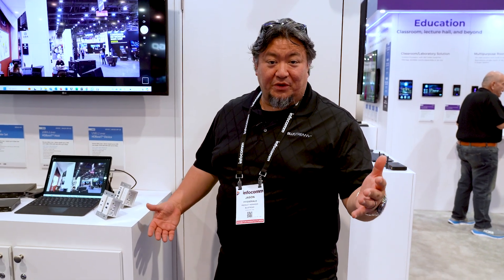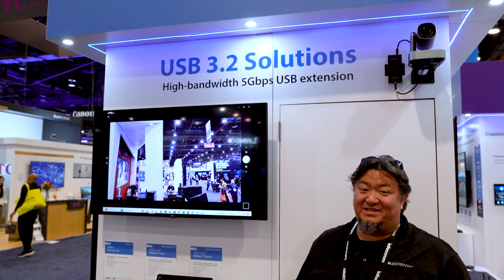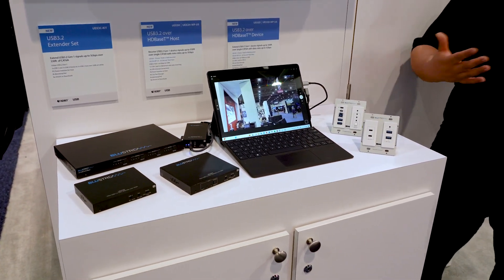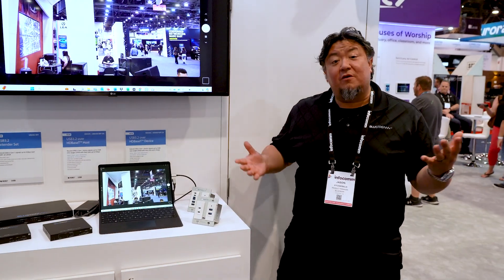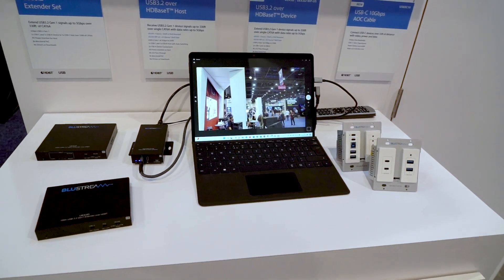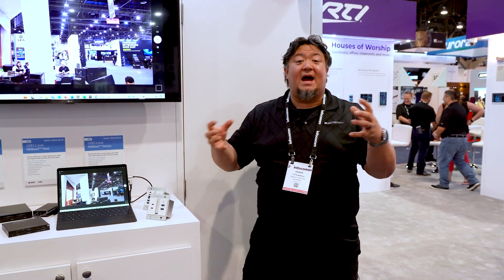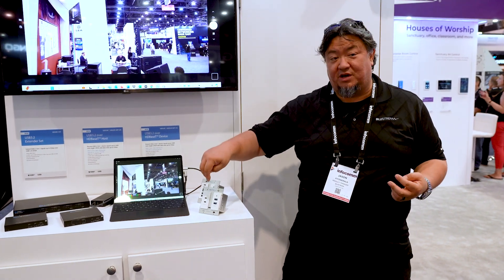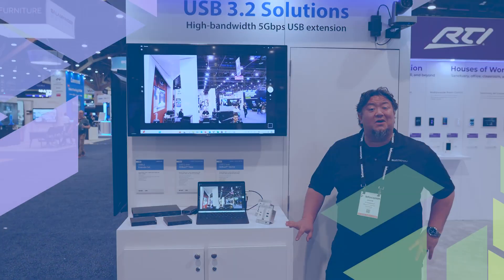New USB 3.2 extenders introduced at Infocomm24.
Jason Fitzgerald introduces our latest USB solutions.